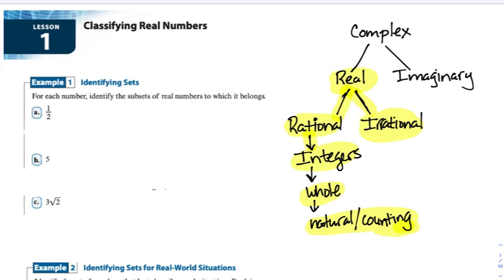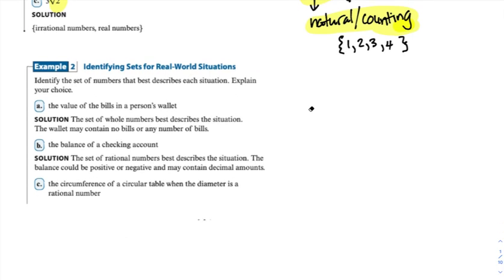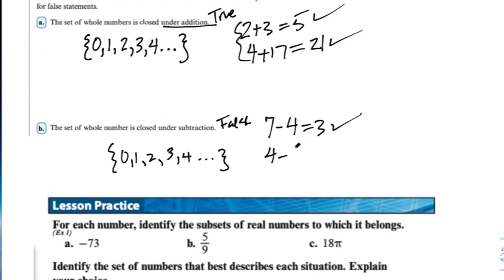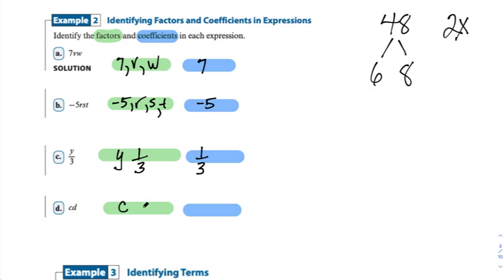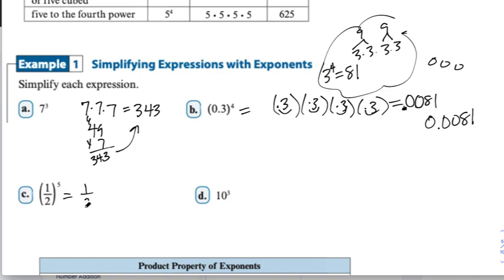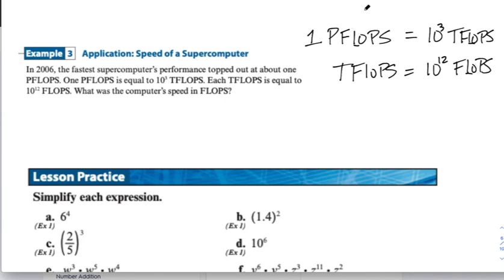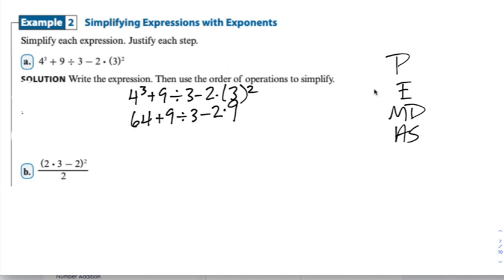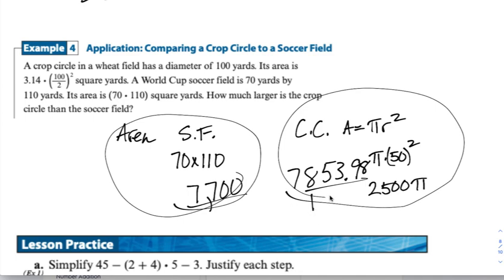Alg 1 Saxon Math Lessons 1 4